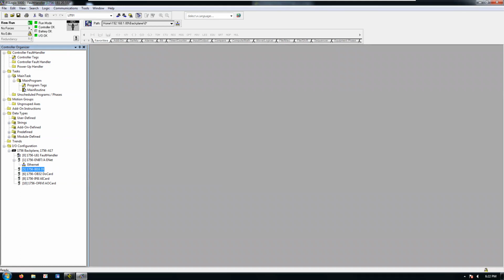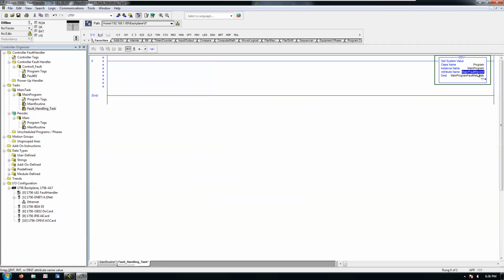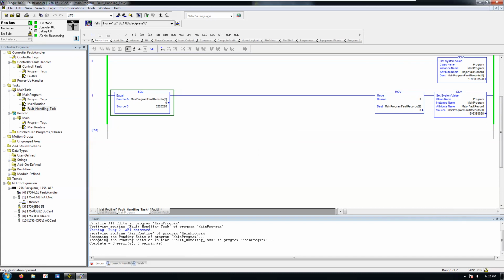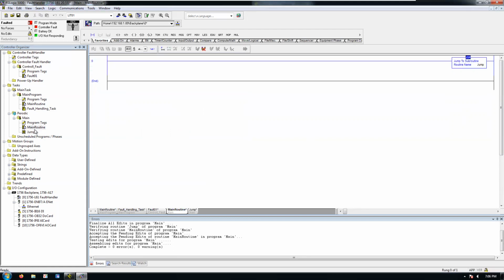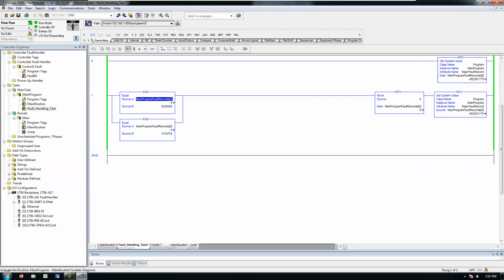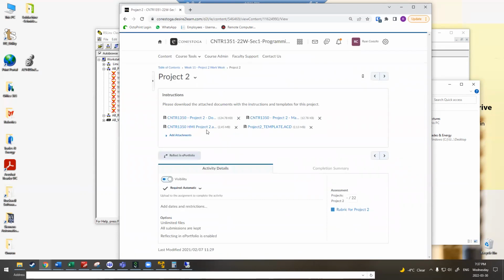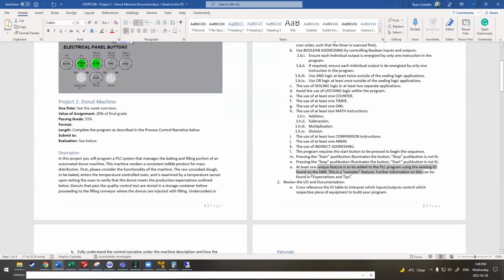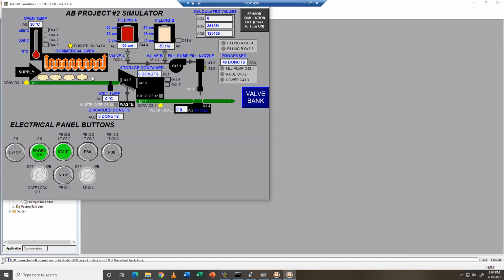CNTR1351 Week 10